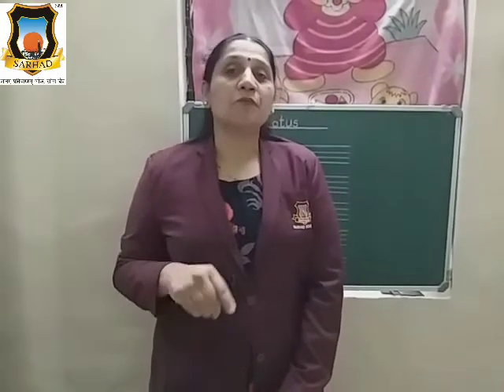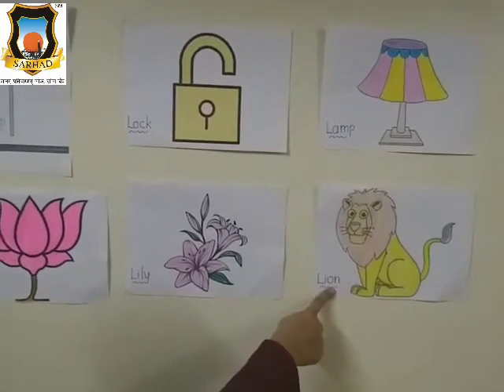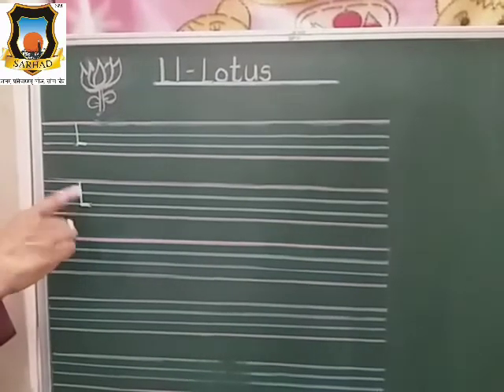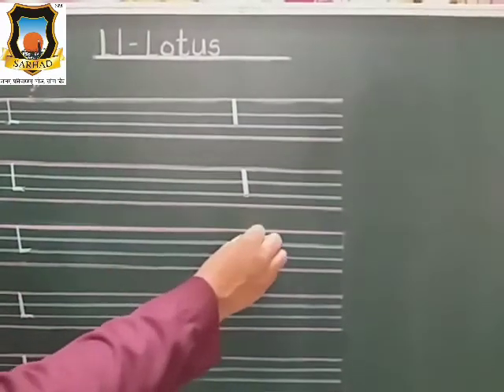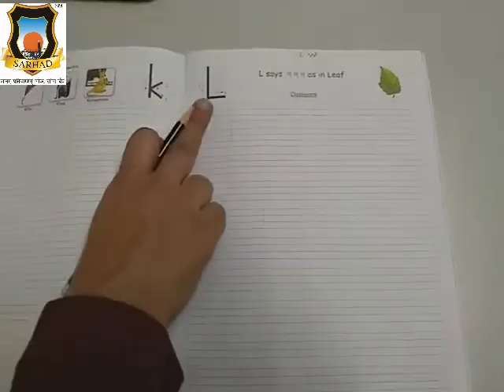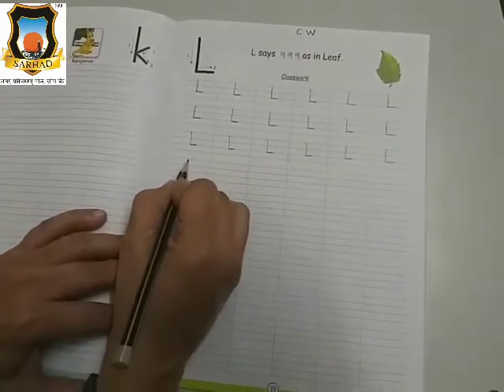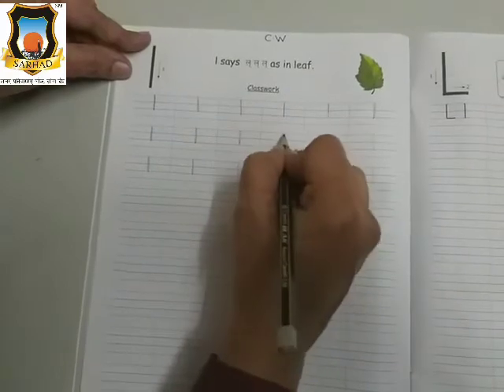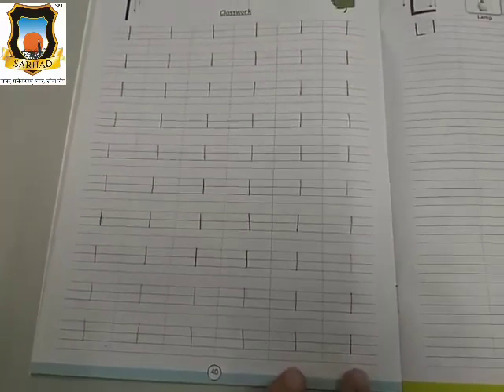Writing Ll in workbook